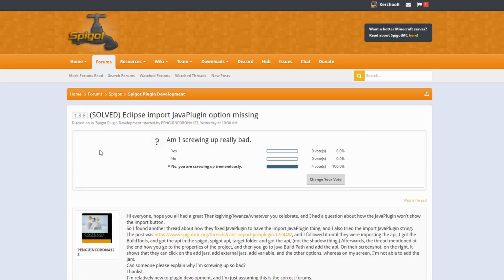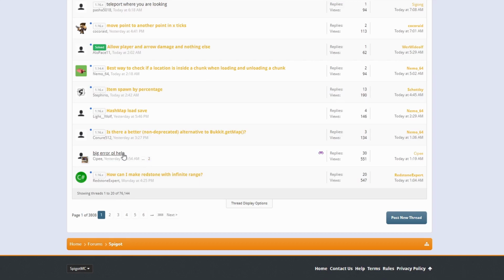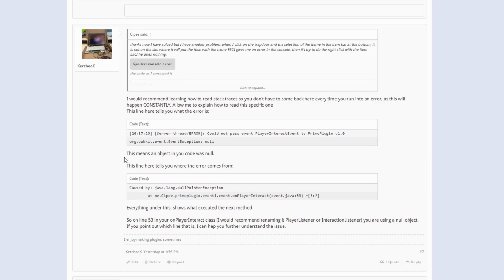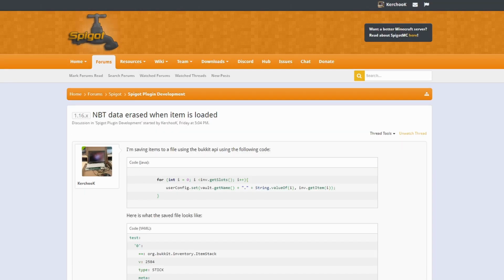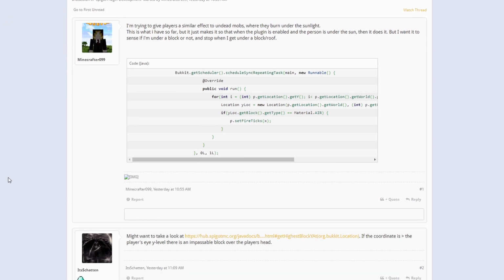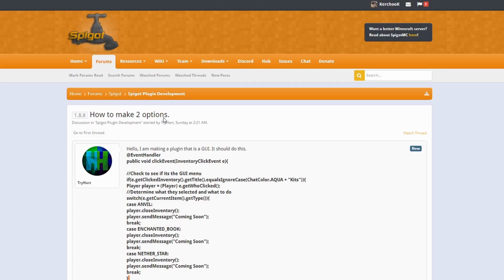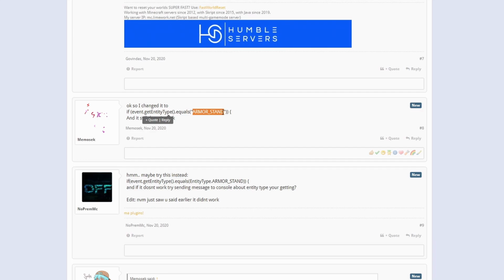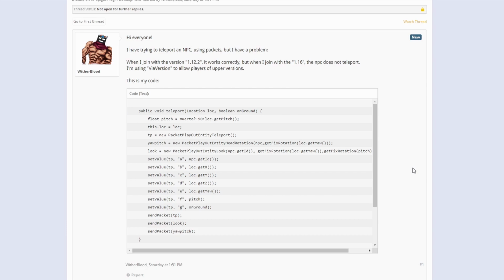i hate being a programmer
If you have spent a large amount of time studying in any field. You know how frustrating it can be when people don't want to learn the basics, before starting a complex project.
This video is out of humor, I don't expect everybody to have insane skills. Like me :)